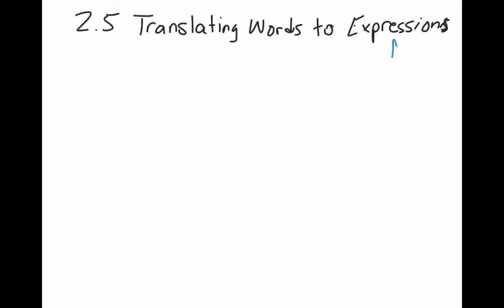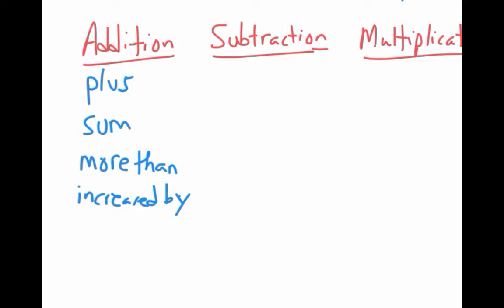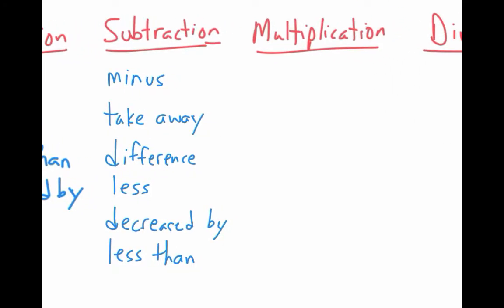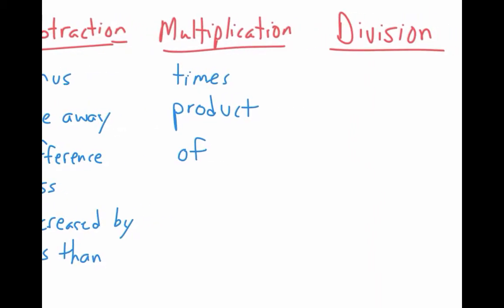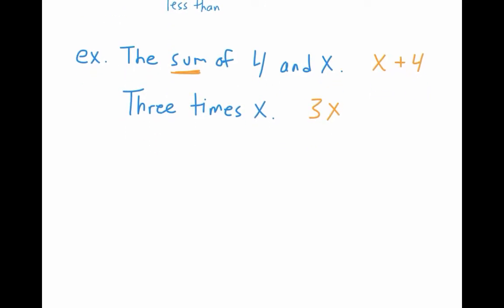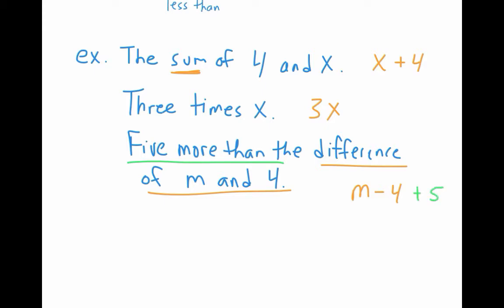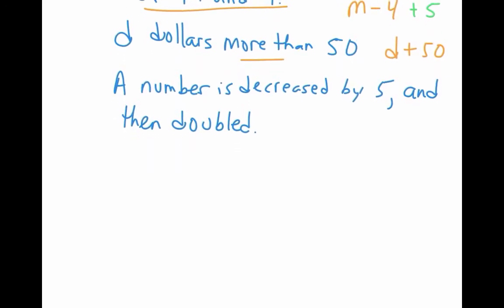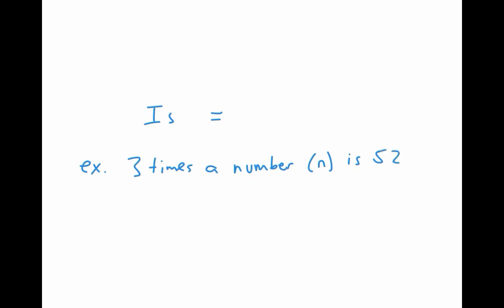Math 7: 2.5 Translating Words to Expressions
The video gives common words used to identify addition, subtraction, multiplication, and division.  Then it practices writing mathematical expressions (combinations of numbers and/or variables) from English phrases.